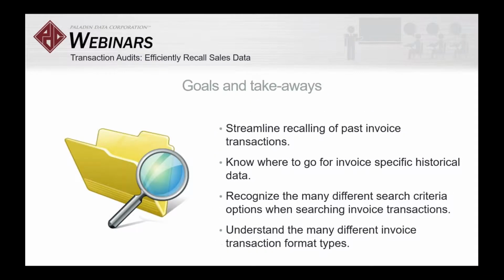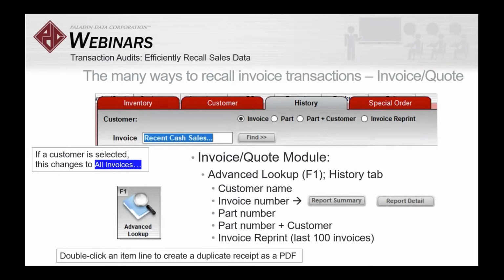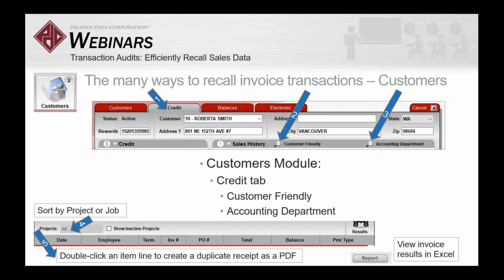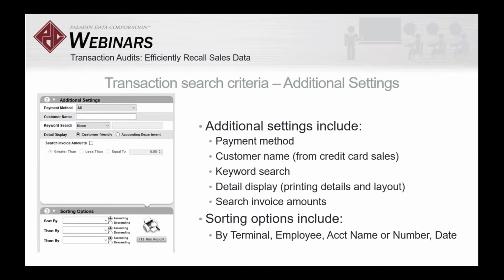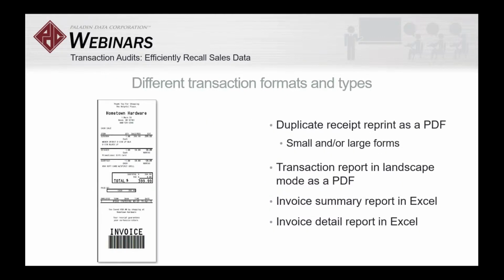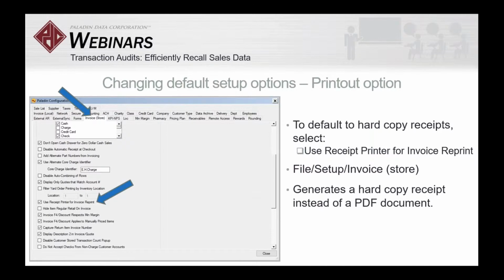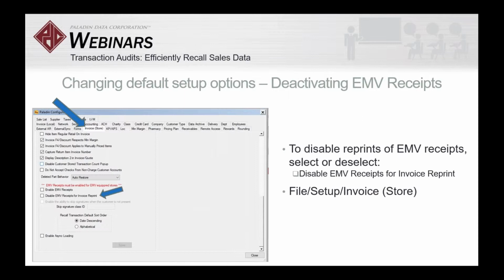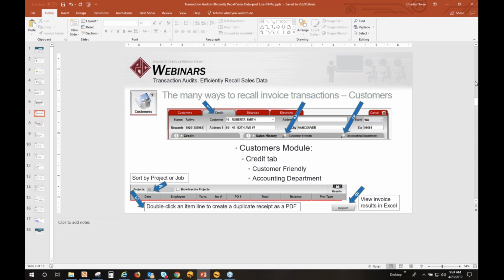Transaction Audits Efficiently Recall Sales Data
Have customers returned items without a receipt? No worries. Sell something with a specific serial number or a note attached that needs to be located? We can find that, too. There is a plethora of ways to research and locate sales transaction data in Paladin and all of them keep your customers happy and bottom line intact.

Paladin executive Charles Owen will walk you through how to locate past invoices by:
• Description
• Note field
• Payment type
• Active or inactive projects